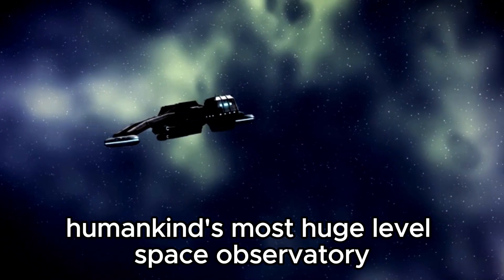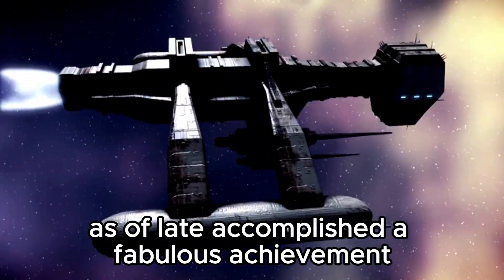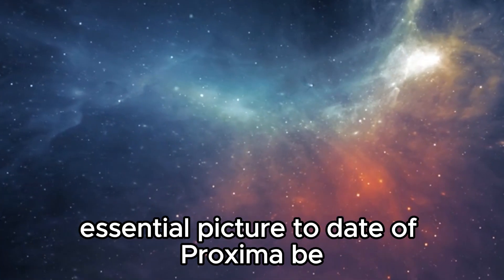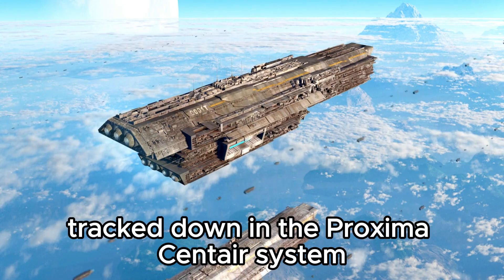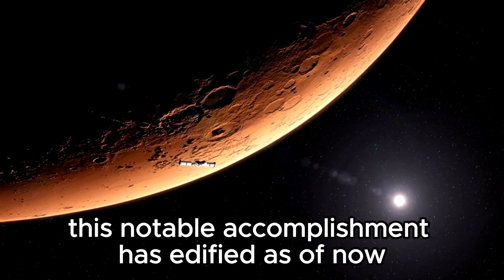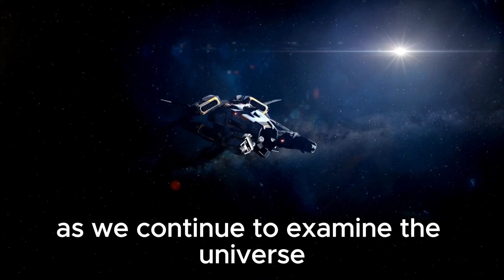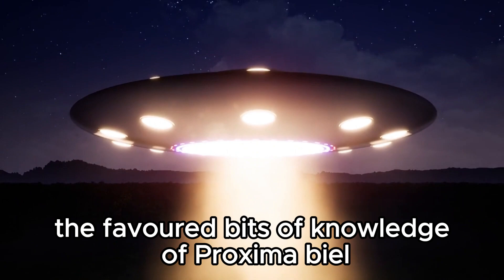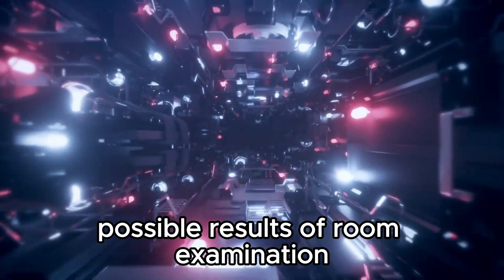"A Glimpse Back in Time: James Webb Telescope Discovers Oumuamua's Secrets!"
🌌 Step into this mesmerizing presentation, 🛰️ as we plunge into the latest groundbreaking disclosure freshly revealed by the James Webb Telescope. Experience the unfolding of the mysterious Oumuamua puzzle as state-of-the-art technology intersects with the enigmas of deep space. 🌠

Embark on a journey with us as we dissect the profound implications of this monumental revelation, illuminating the origins and essence of this enigmatic interstellar wanderer. From its curious path to its perplexing attributes, the James Webb Telescope has furnished solutions to questions that once lingered in uncertainty. 🌌

Prepare to be spellbound as we delve into the ramifications of this cosmic disclosure, offering perspectives into its broader significance for our comprehension of the cosmos. Don't let this chance slip away to witness a momentous event as we decode the mysteries of Oumuamua together. 🚀🔭🌟